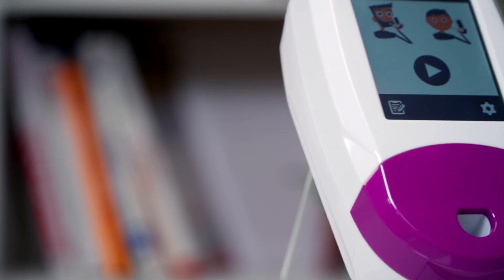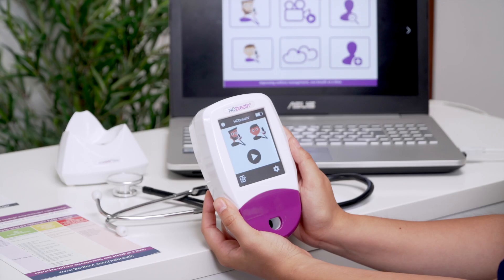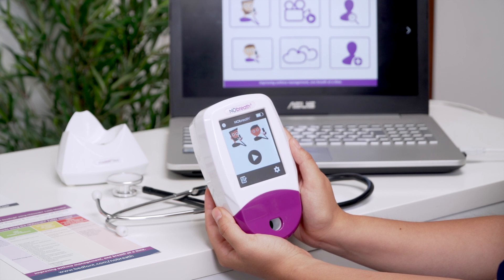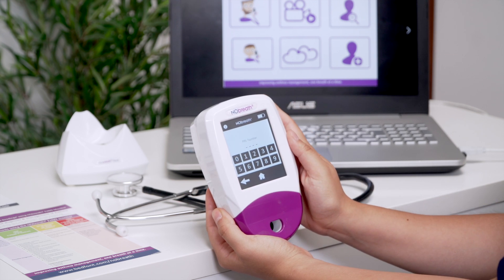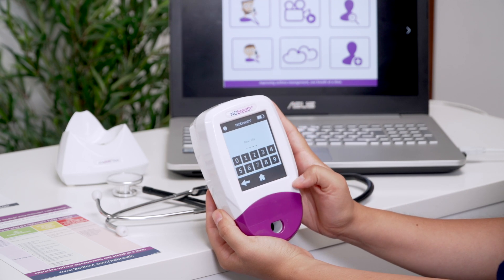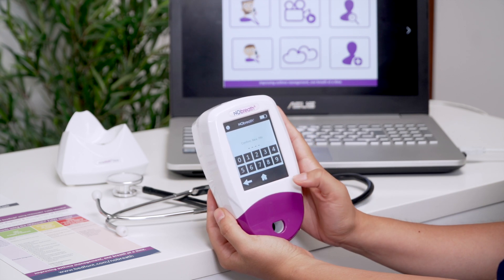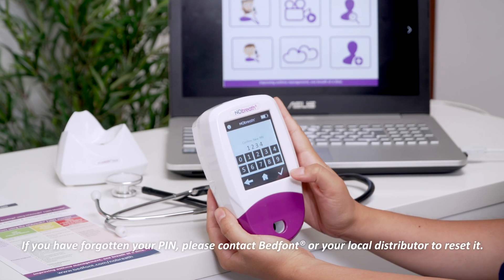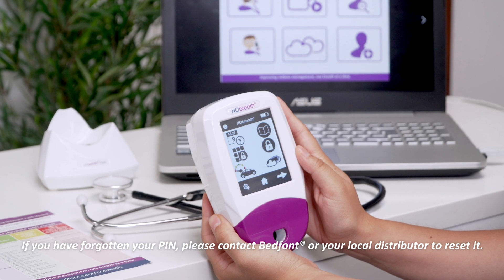Chapter 6 - How to change the PIN on the NObreath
The NObreath® is fully GDPR compliant and allows you to use a pin to hide patient details. This video is Chapter 6 of 8 and will demonstrate how to change the pin on the NObreath® device and tell you why this is important.

Still in need of further information about the NObreath®? to find out more!